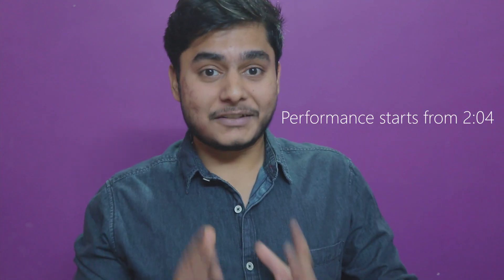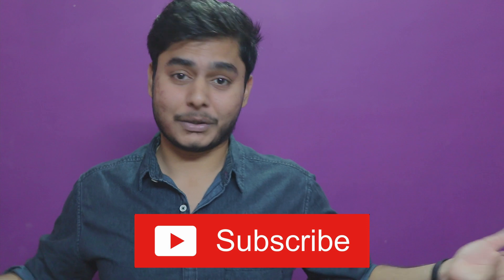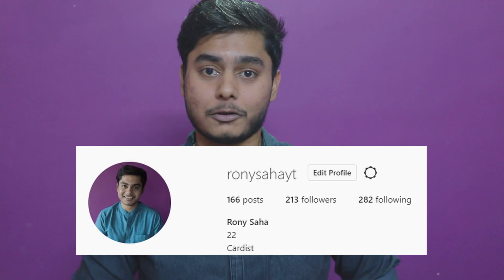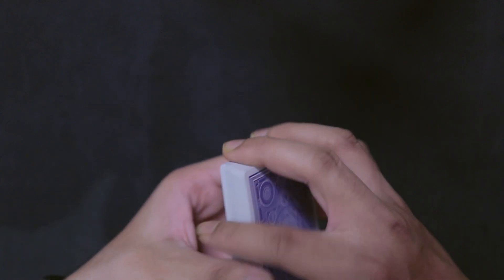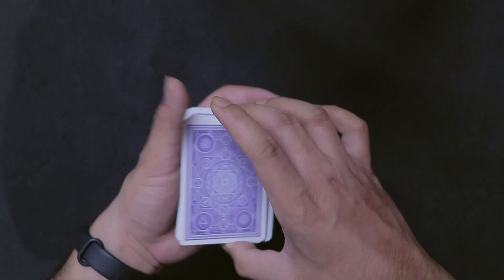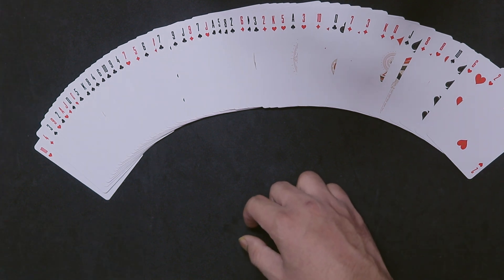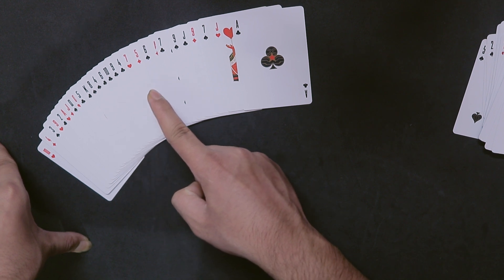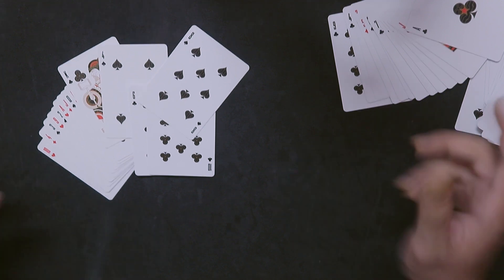How To Do the Easiest Key Card Trick!! (TUTORIAL)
This trick is a special and important one cause it's the basics of key card principal.Hope you'll have fun watching it😁♥️

I hope someday I'll make good enough videos and also publish more videos than I am publishing now in a week. Till then you are welcome to help out the channel financially if you like my content and efforts.
Thanks for being a caring viewer. I LOVE YOU PEOPLE!

My lens:

My mic:

My external lights:

My Tripod: